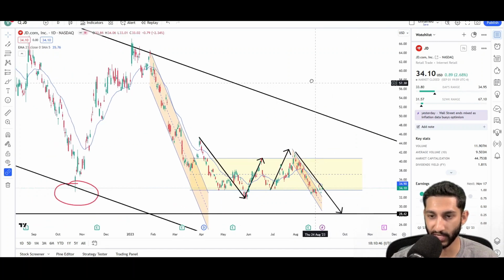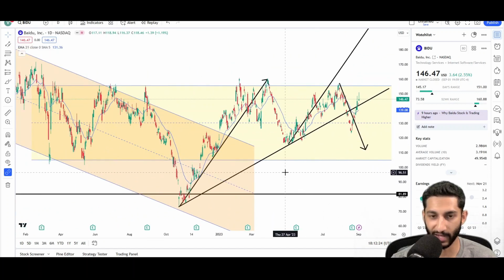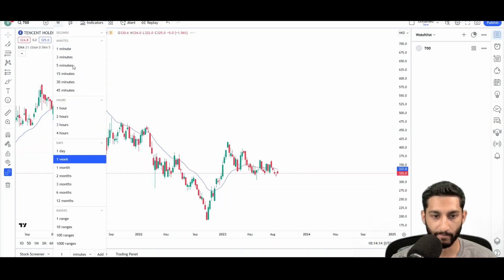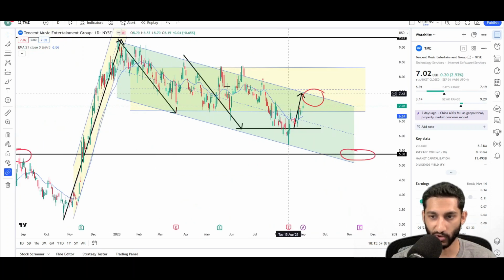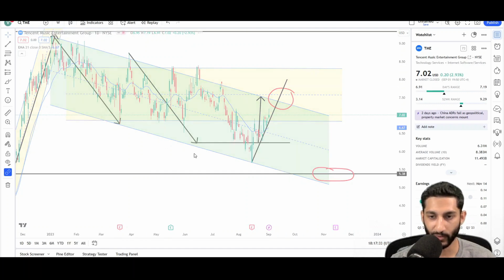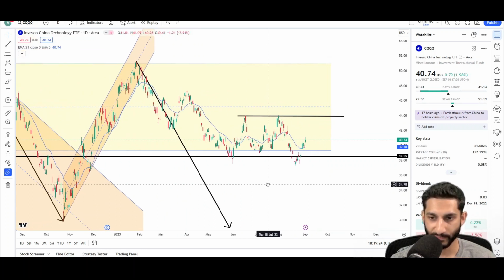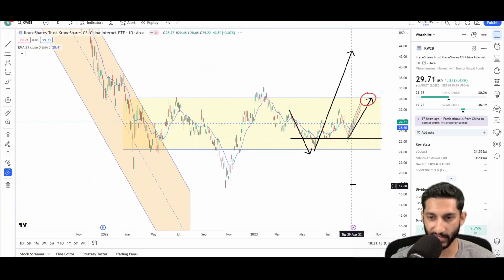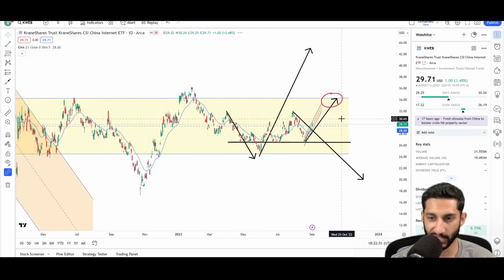CHINESE STOCK SHOWDOWN! TME HUYA BAIDU JD TENCENT KWEB CQQQ | Technical Analysis | 9/02/2023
Hello YouTube❗,

This is video number 932 on the channel. I will be doing a Technical Analysis breakdown for Chinese Stocks, with price targets.